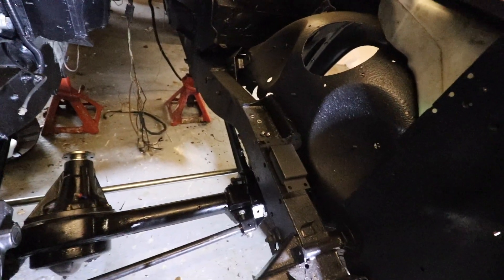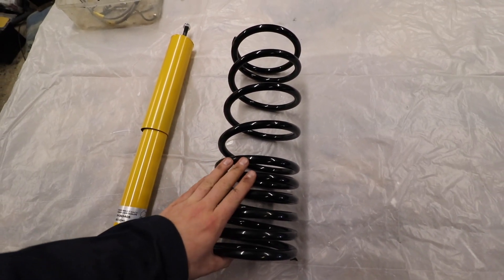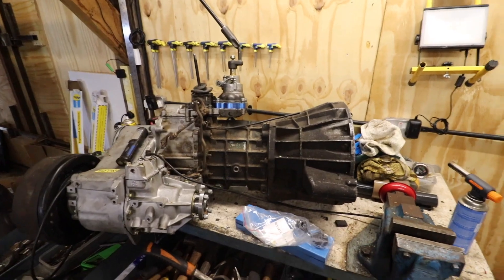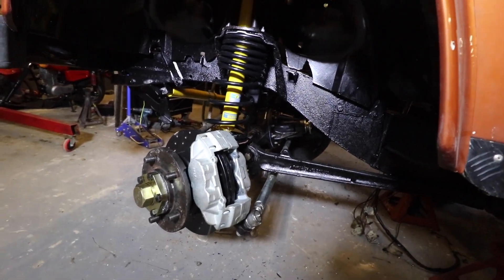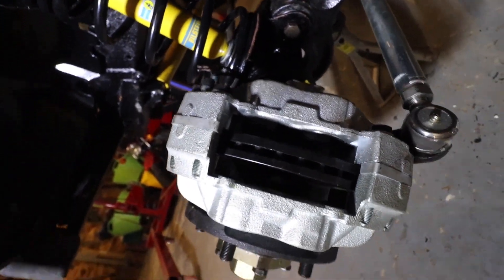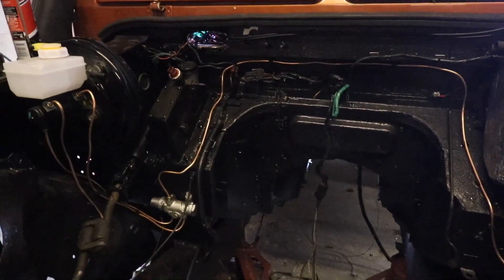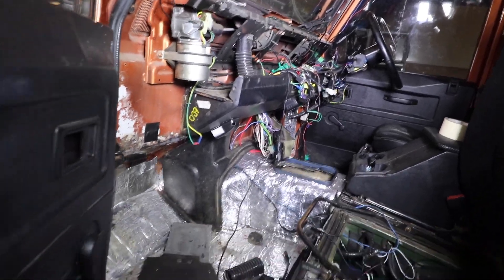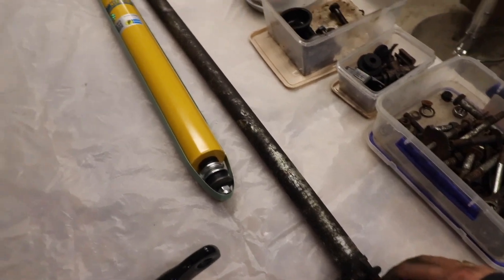Project M57: Episode 6 - Springcoil Ltd Progressive Defender Suspension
Episode 6 of Sixth Element Engineering's M57 Defender build series! Special thanks to Springcoil Ltd for hooking us up with the springs & anti-roll bars for the build.